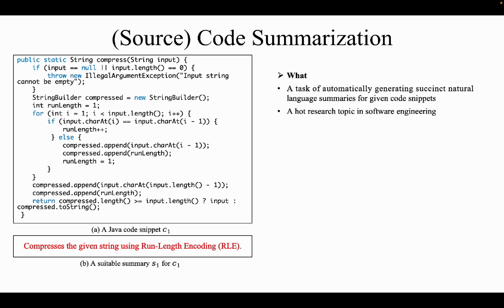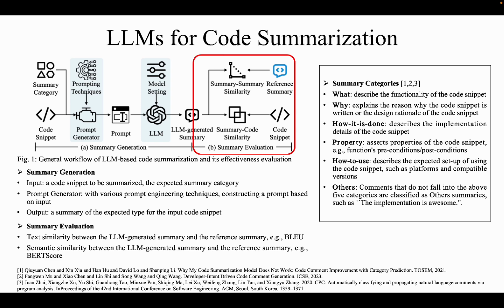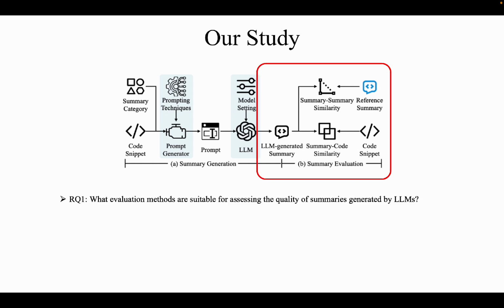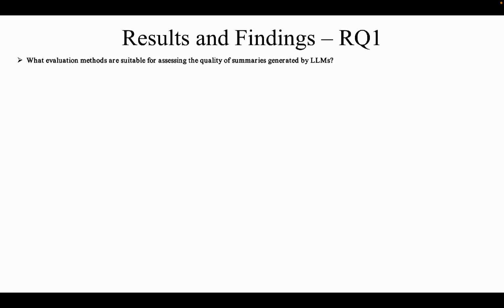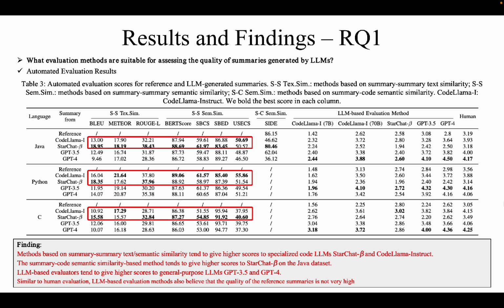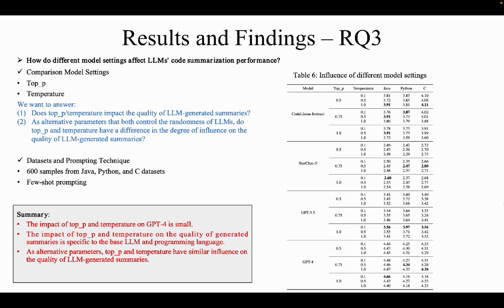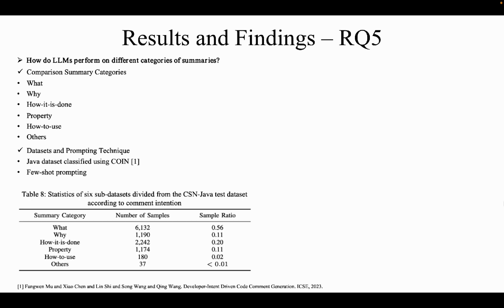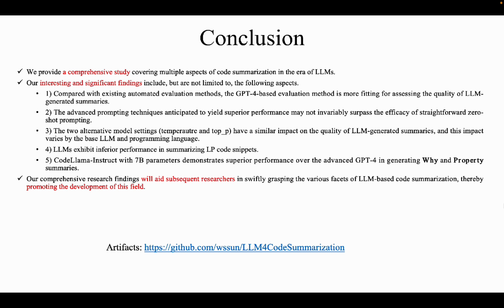[ICSE2025] Source Code Summarization in the Era of Large Language Models